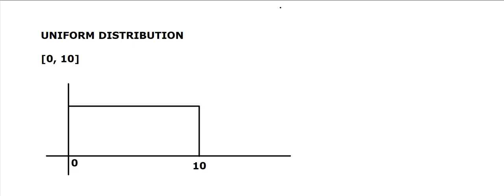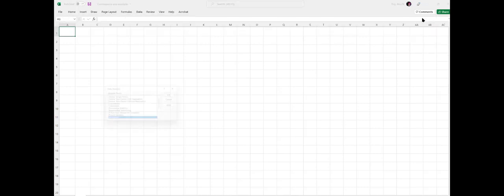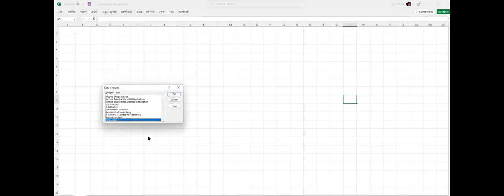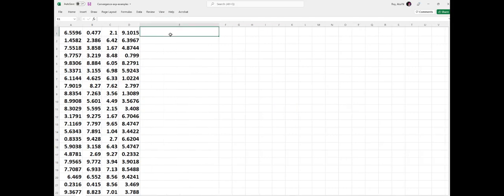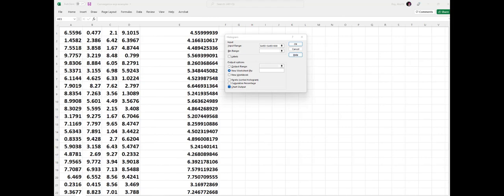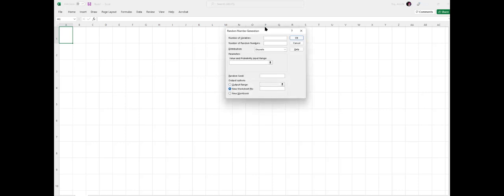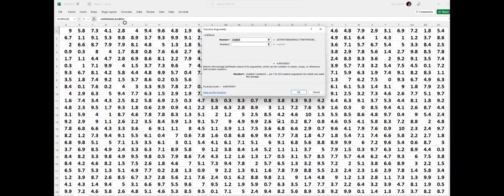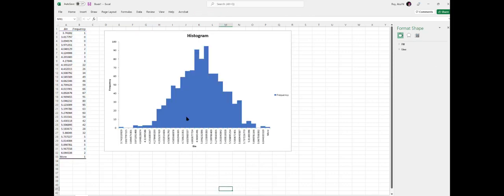CENTRAL LIMIT THEOREM EXCEL